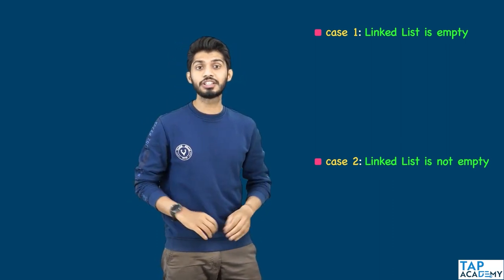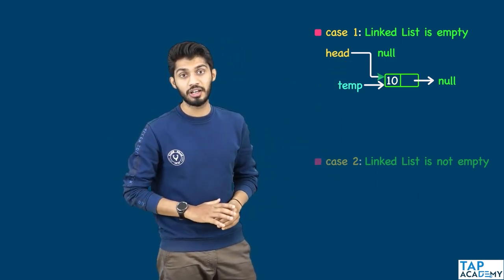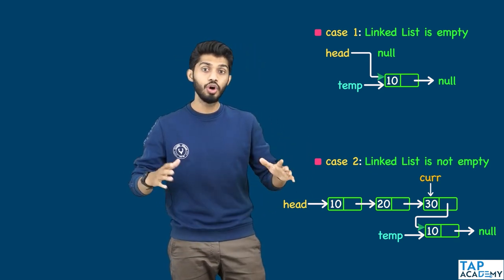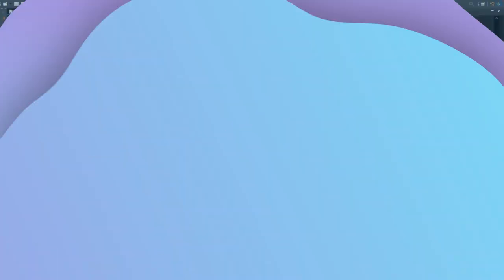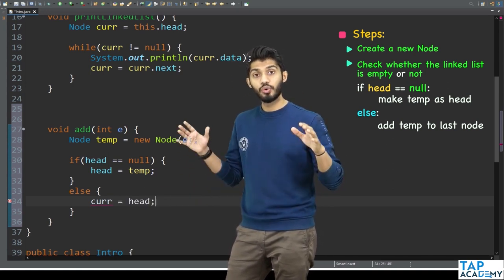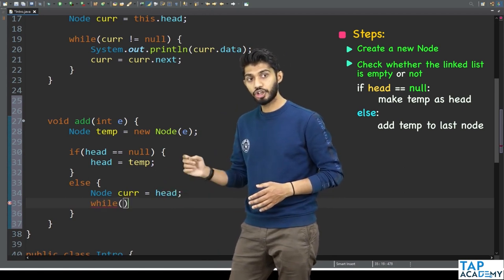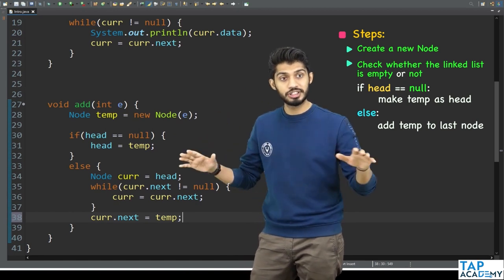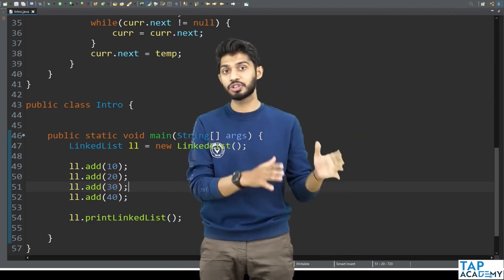How To Add An Element To Linked List | FREE DSA Course in JAVA | Lecture 93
Let's see how to add an element to a linked list.

We will see a systematic approach to adding elements to a linked list in java.

Certainly, there will be two cases:-

1. The linked list is empty
2. The linked list is not empty

We have to write the algorithm for both cases.

Let's see how we can write the code in java for adding an element to a linked list.